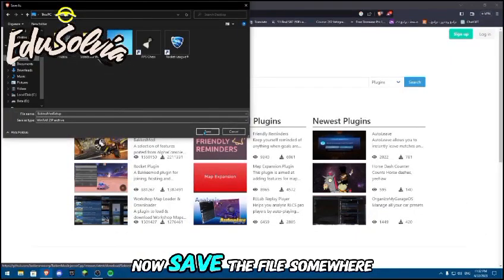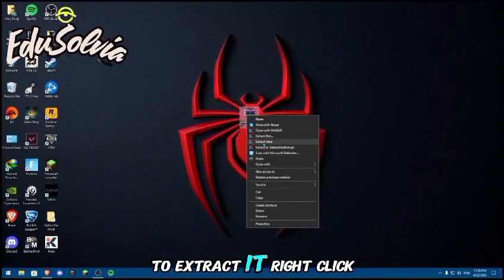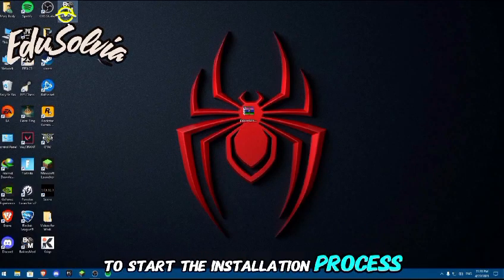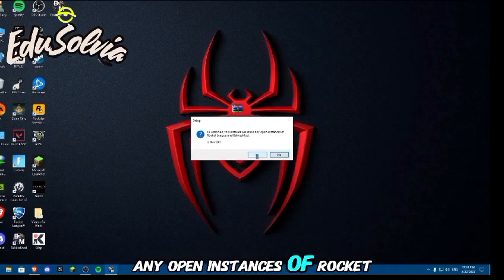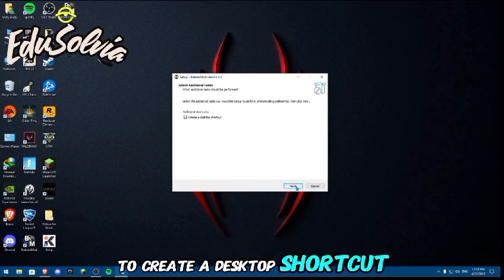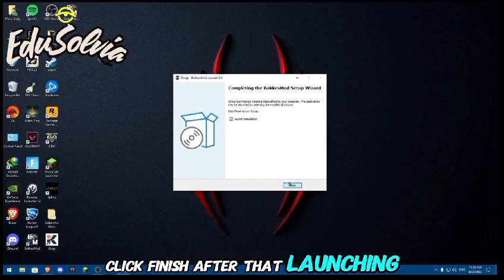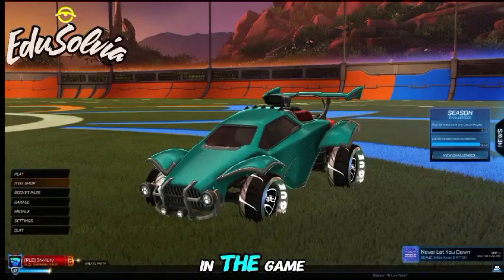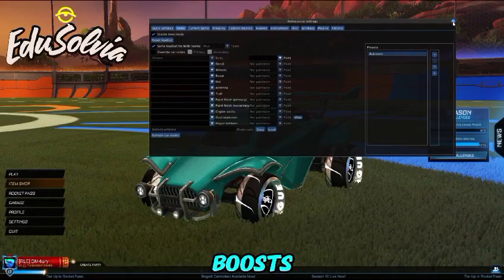How to Download BakkesMod for Rocket League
Want to know how to download BakkesMod for Rocket League? In this video, I’ll show you the step-by-step method to install BakkesMod for Rocket League using the official download source. This tutorial is perfect for beginners who want a simple BakkesMod Rocket League download tutorial and an easy way to get started.

You’ll learn how to get BakkesMod on Rocket League, how to install BakkesMod for Rocket League, and how to complete the setup process the right way. This guide is helpful for anyone looking for a BakkesMod install guide for beginners, a full BakkesMod setup tutorial, or an official BakkesMod Rocket League download method.